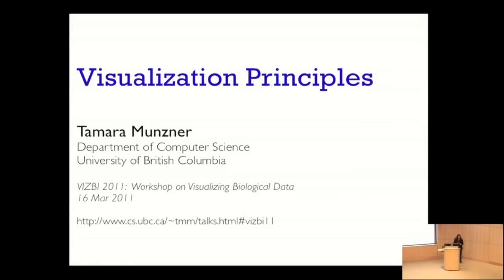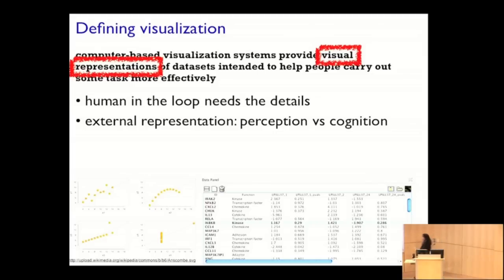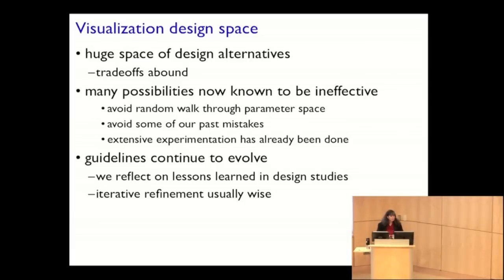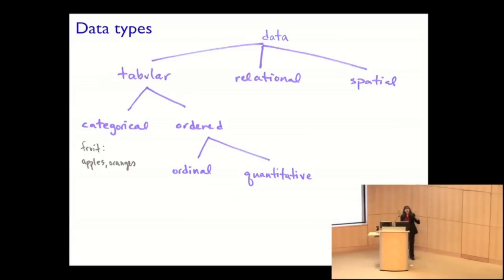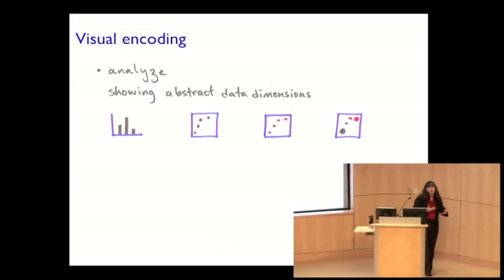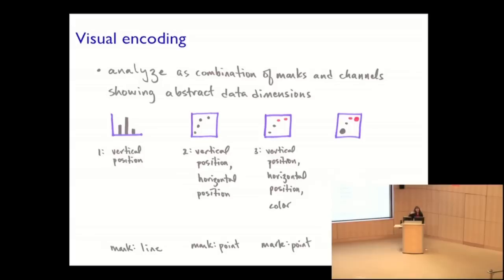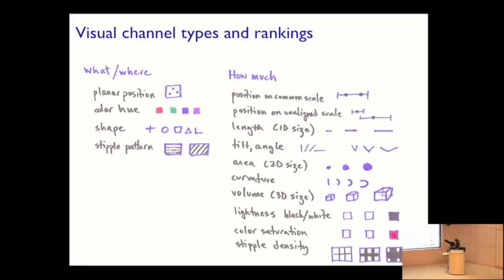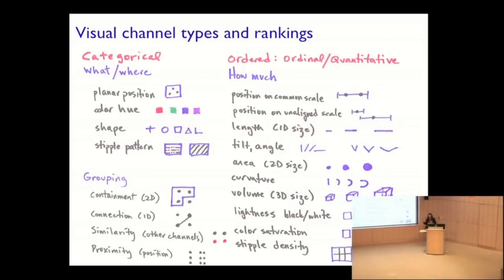Tamara Munzner: Keynote on Visualization Principles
Tamara Munzner presents very lucid and useful guidelines for creating effective visualizations, including how to correctly rank visual channel types and how to use categorical color constraints. She explains advantages of 2D representation and drawbacks of 3D, immersive, or animated visualizations. She also describes how to create visualizations that reduce the viewer's cognitive load, and how to validate visualizations. This talk was presented at VIZBI 2011, an international conference series on visualizing biological data funded by NIH & EMBO. This video was filmed and distributed with permission under a creative common license.